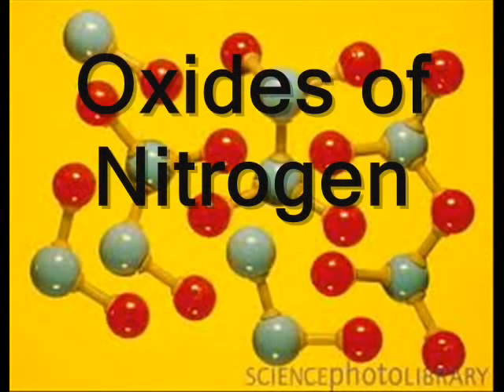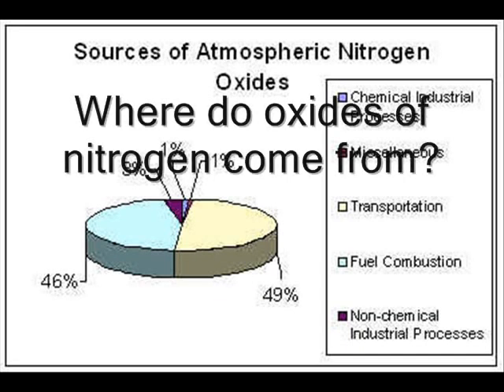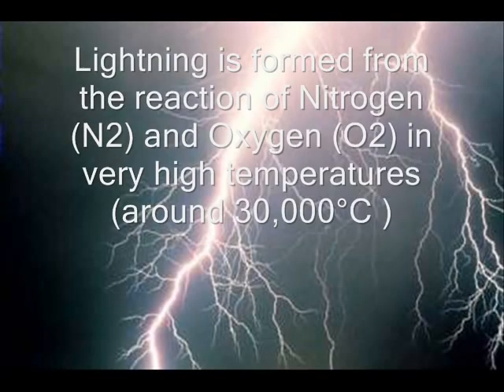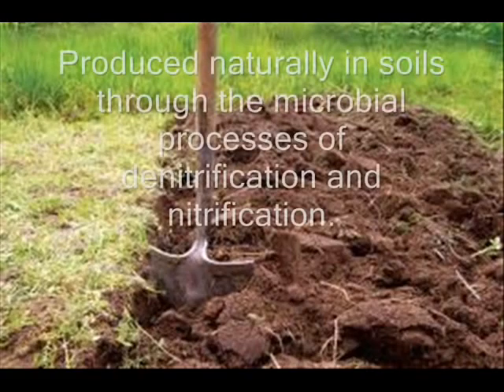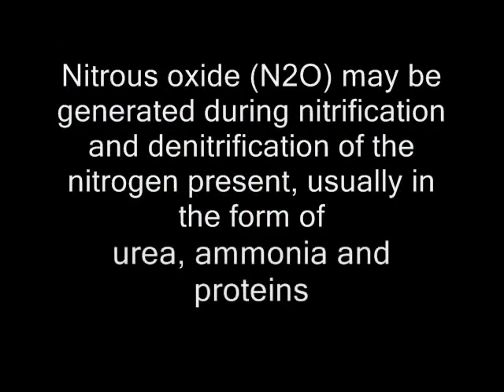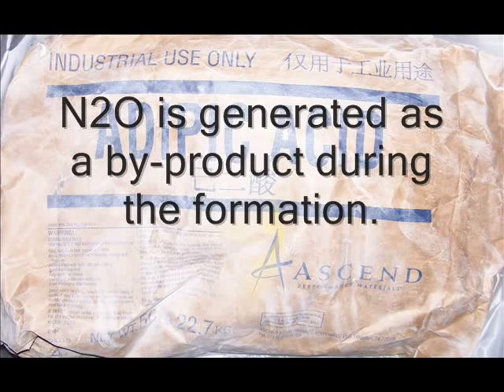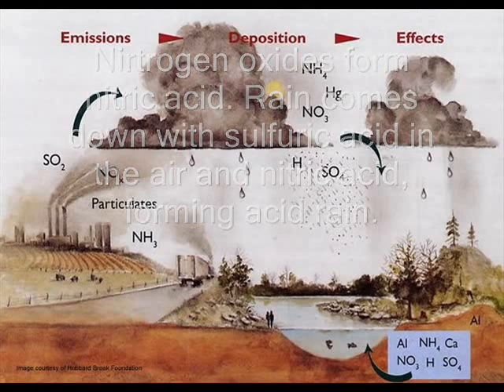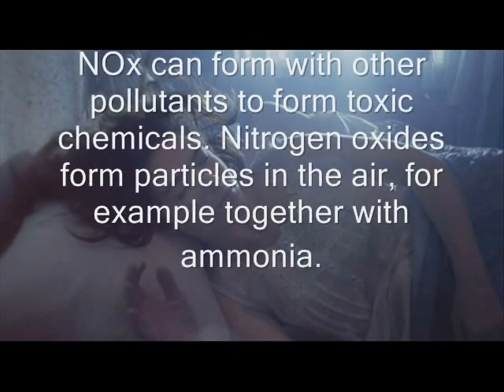Group 2 Task 2 Chemistry Project Oxides of Nitrogen Video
OUR AWESOME CHEMISTRY PROJECT VIDEO READ BY MICHELLE AND ZIYU (DORY)